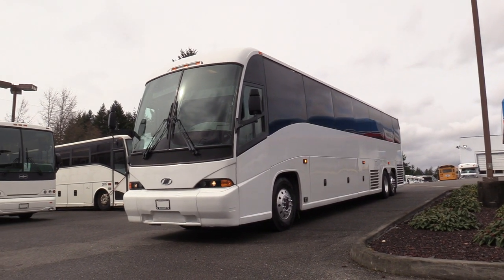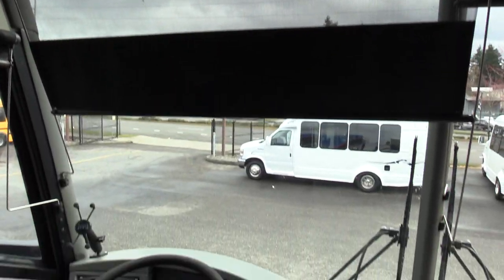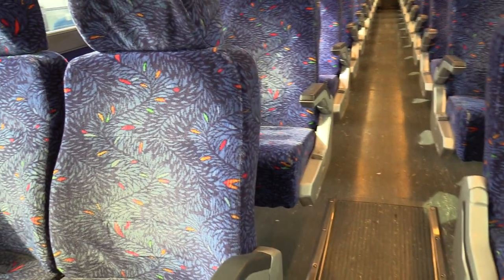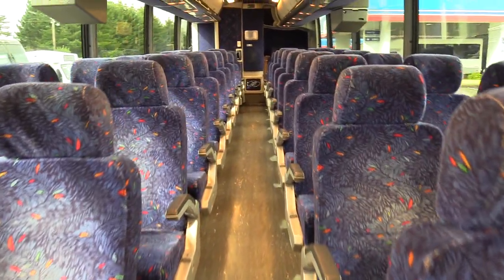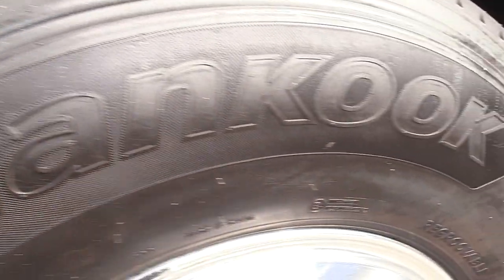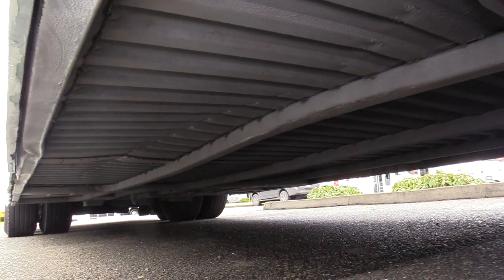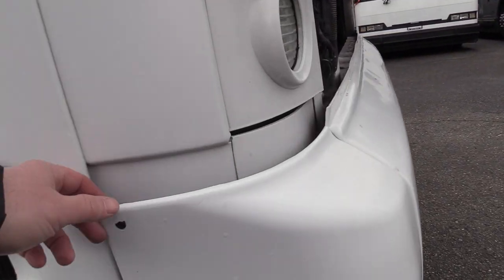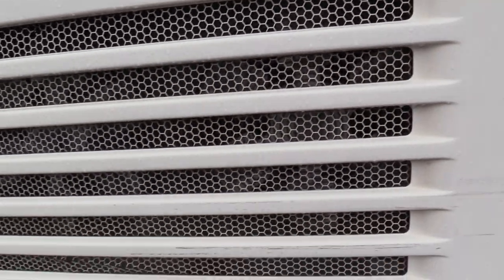2005 MCI J4500 56 Passenger Coach Bus- C62783